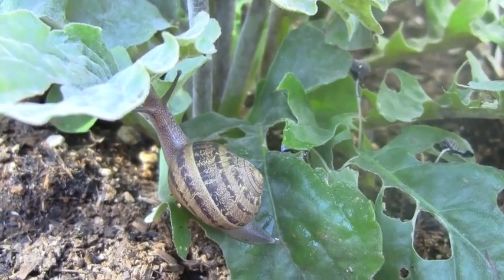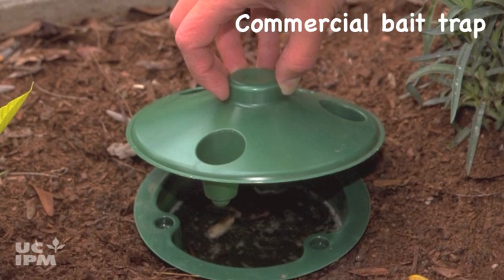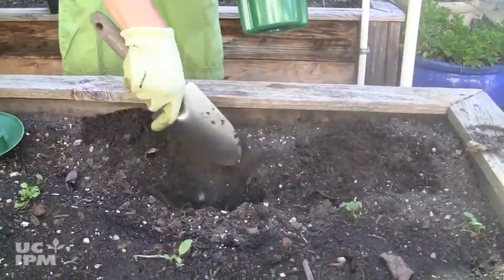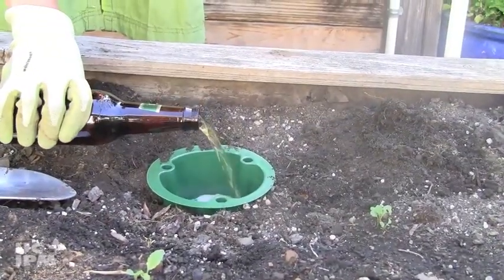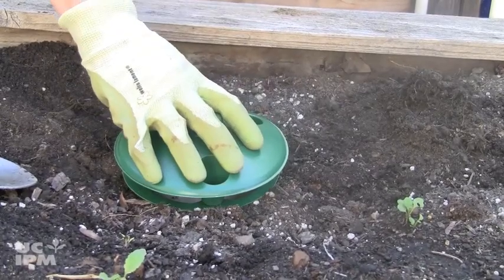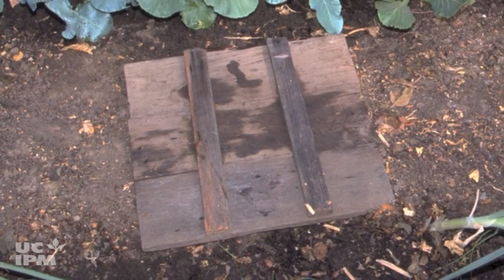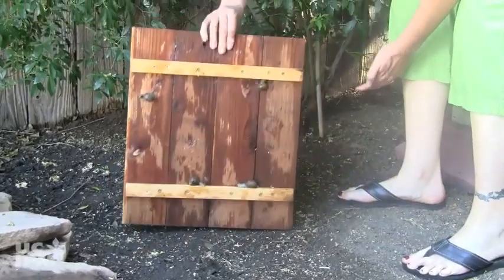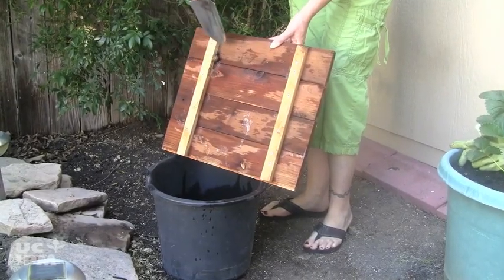Trapping snails and slugs - UC IPM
See how to eliminate snails and slugs by combining trapping with other nonchemical methods in your garden or landscape.